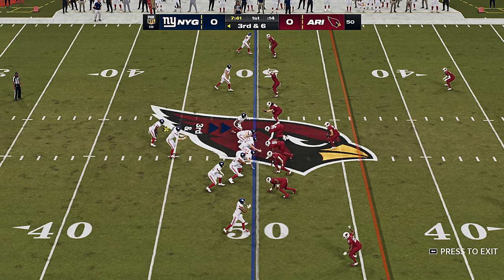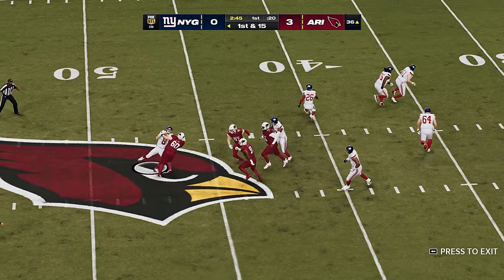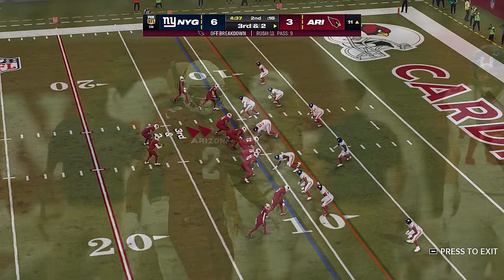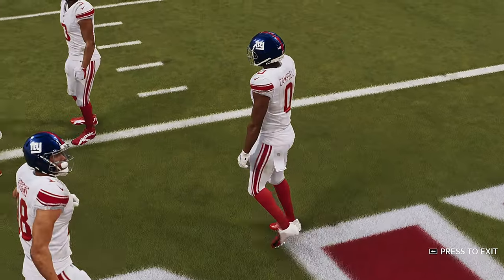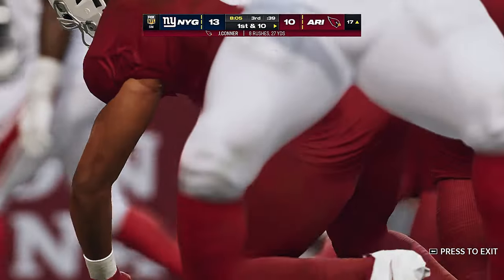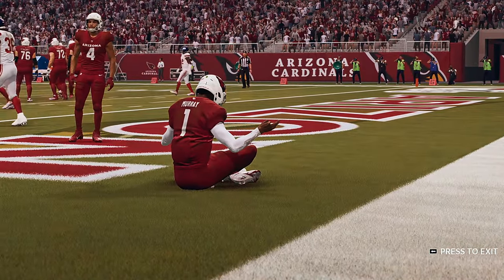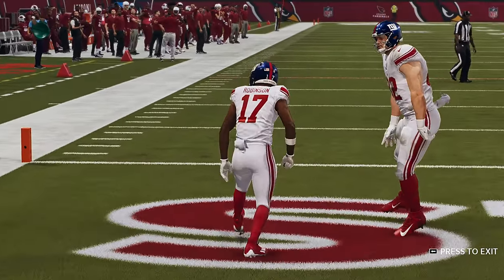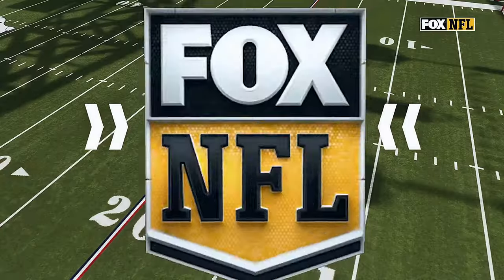New York Giants at Arizona Cardinals NFL Highlights 2023 W2 Madden 24 PC Modded Franchise